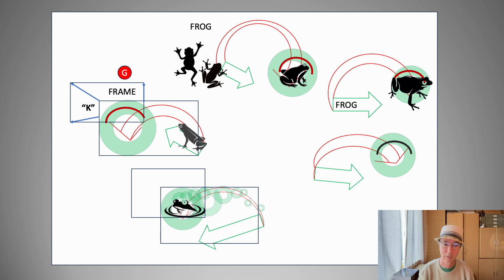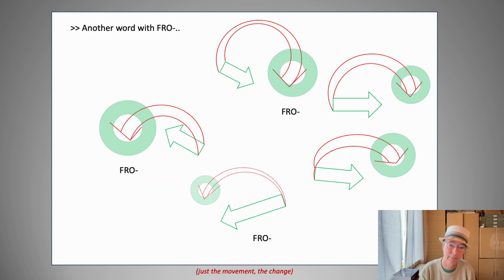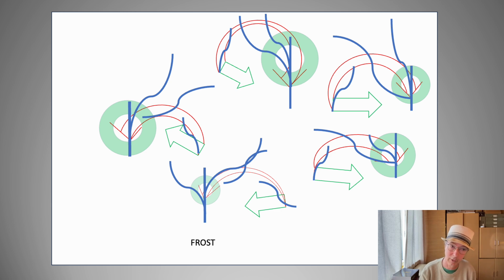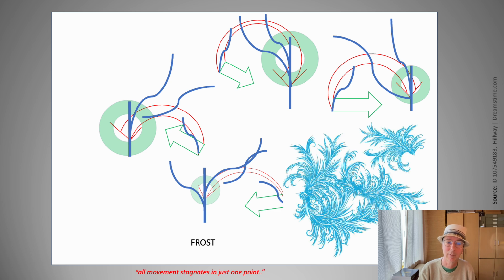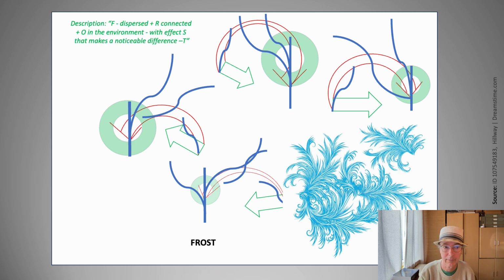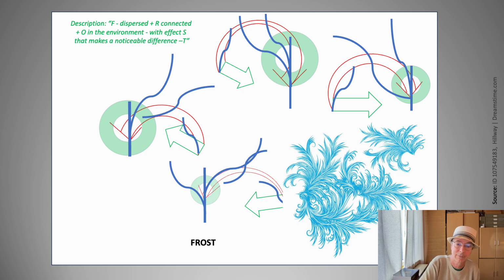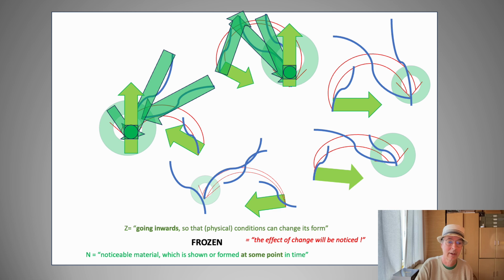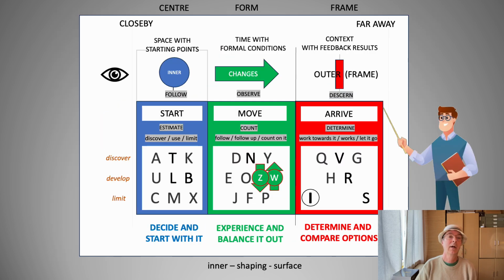The sound-in-form directions in FROST and FROZEn (compared to FROG).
Another quick demonstration of Sound-In-Form of 2 more words. Based upon the sound in form theory.